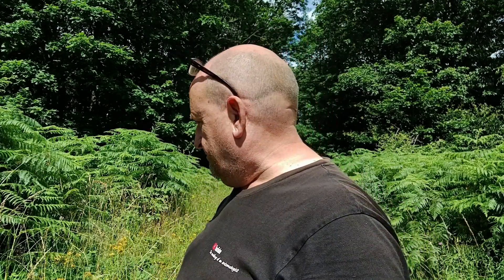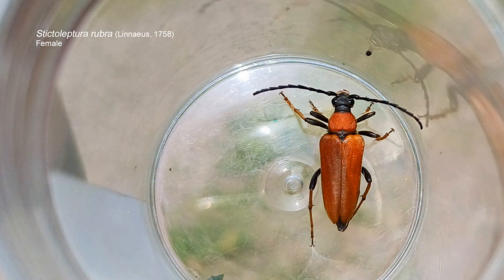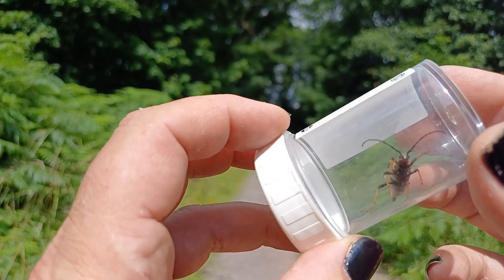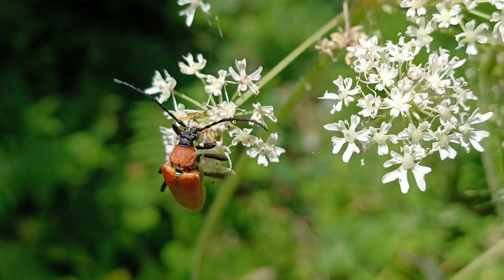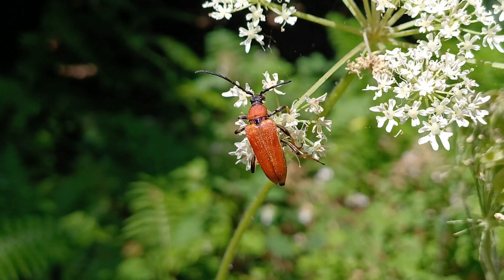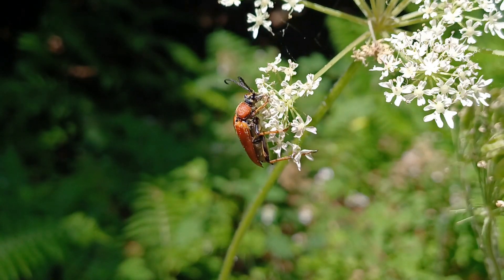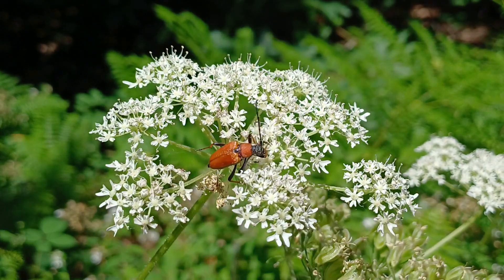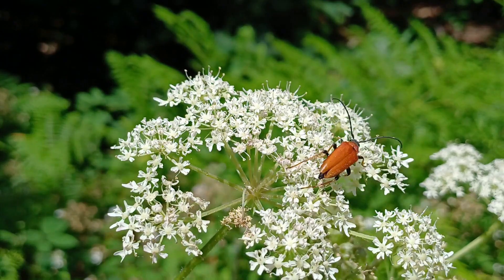A new beetle for Sherwood Forest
Despite being well recorded over the years, it's still not uncommon for new beetles to occur at a site like Sherwood Forest. Today, it was a fabulous longhorn beetle, Sticoleptura rubra, which really found me or was just unlucky to have landed within feet of me!